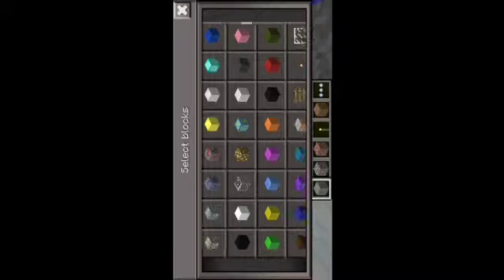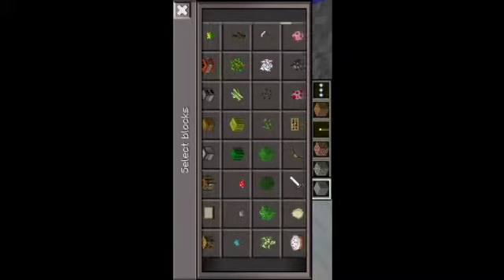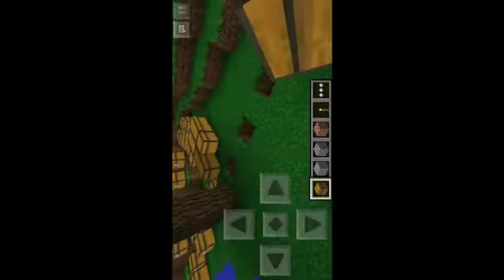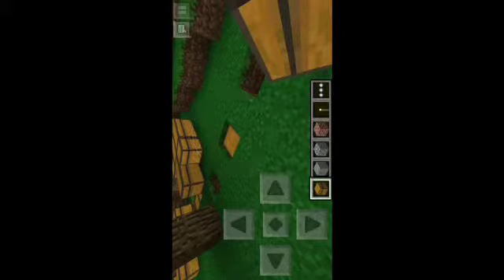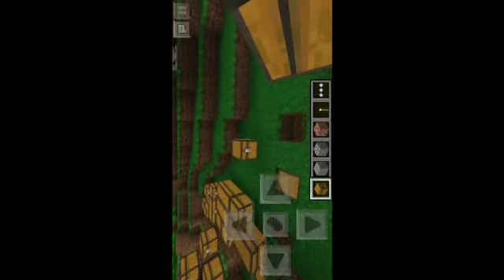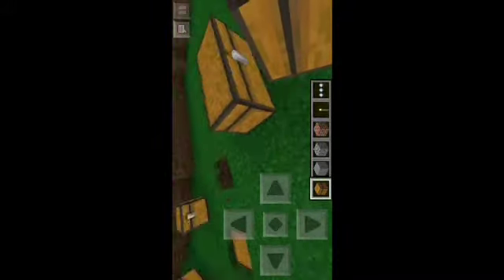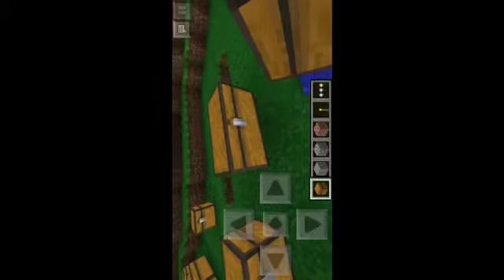Minecraft pe update!!!!!!!